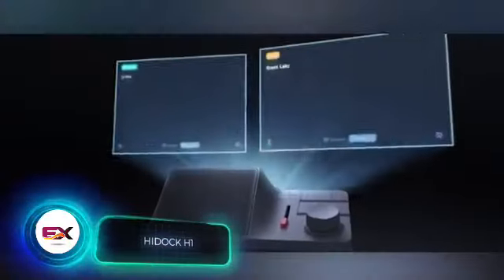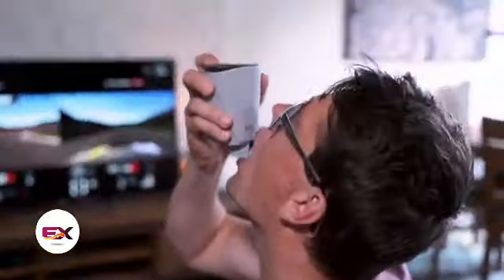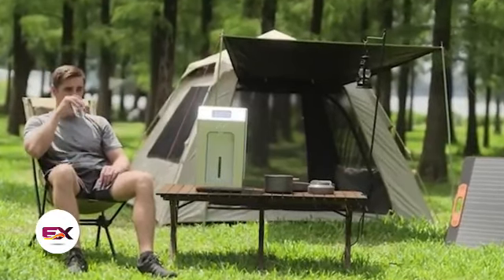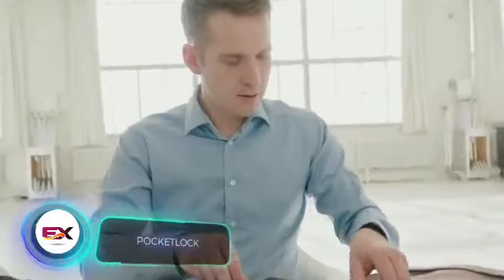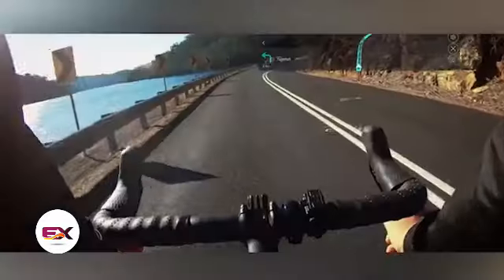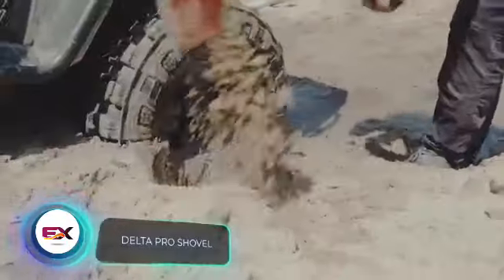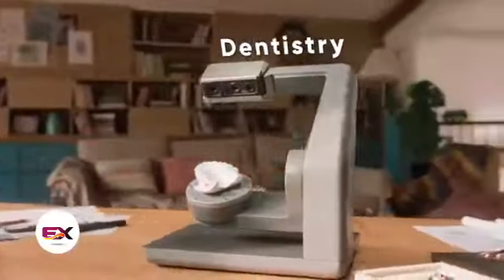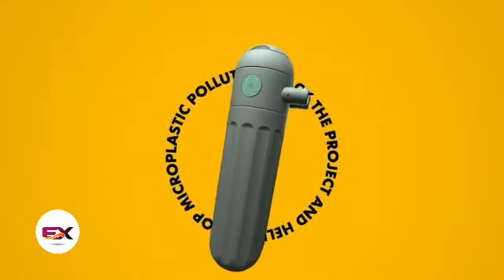Top 25 COOLEST GADGETS YOU MUST SEE Trends This Year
7) Arcwares Mini Dryer

16) Marvel HIFI Sound Headset

23.1) TRIANGLE
(preview)

24) WANWU EDC Magic Knife
(preview)

00:00 - HiDock H1
00:59 - Slow Dance
01:34 - ZPIN 360
02:11 - Snagger
02:51 - Mankerlight Timeback III
03:24 - MarsPlanter
04:01 - NatureEP
04:37 - Clip Mouse
05:12 - Arcwares Mini Dryer
05:36 - MChaos Wearable Power Bank
06:15 - Marvel HIFI Sound Headset
06:48 - PocketLock
07:28 - EVEBOT Food Printpen
08:08 - YUPPIENALLE
08:16 - TRIANGLE
08:14 - Minimis Glass
09:22 - LEFEET S1
09:50 - ALIEN-ISH ONGO
10:25 - Motion 1
11:04 - Delta Pro Shovel
11:41 - WINBOT W1 PRO
12:13 - SWISS RIG Bresson
12:53 - 3DMAKERPRO SEAL
13:33 - XliteBT
14:15 - WANWU EDC Knife
14:44 - PlanetCare 2.0